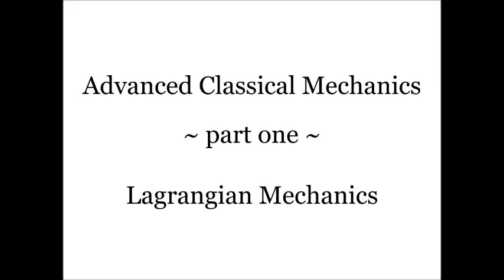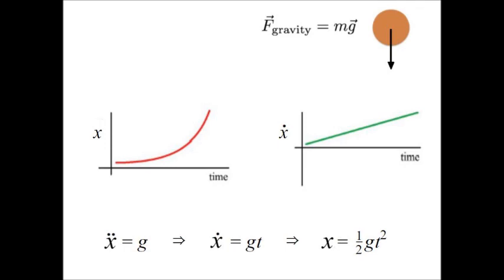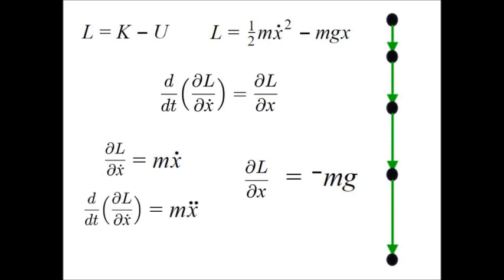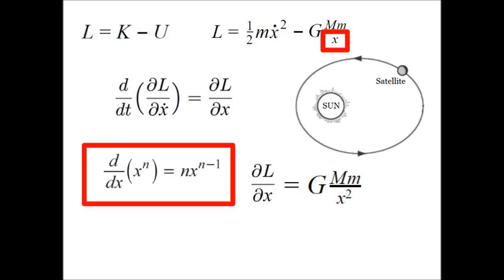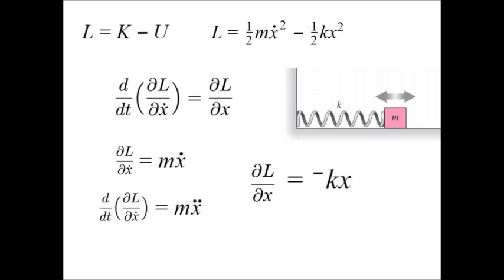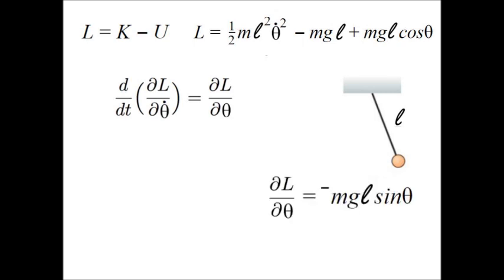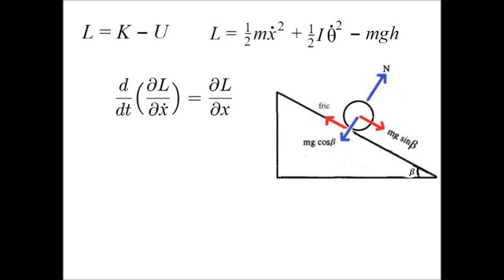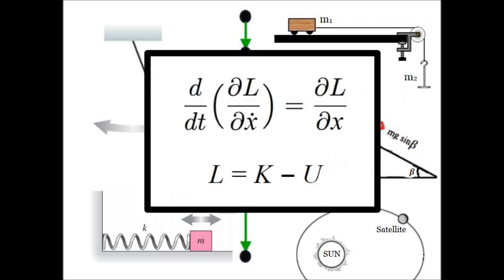Lagrangian Mechanics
An introduction to the Lagrangian Mechanics with its application to six common physical systems.